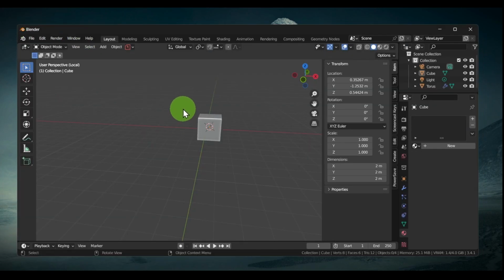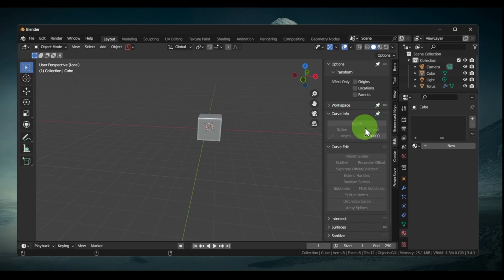Blender Tutorial: How To Pin A Panel In Blender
You won't want to miss a single detail of this tutorial since I will take you step-by-step through the entire procedure. So please follow along with me and watch the entire video on How To Pin A Panel In Blender

Timestamp:
00:00 Intro